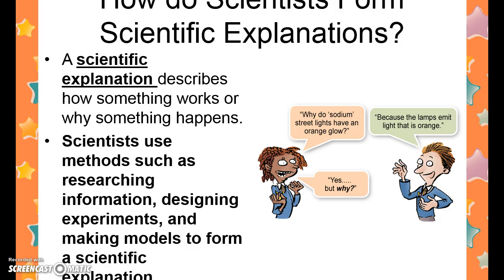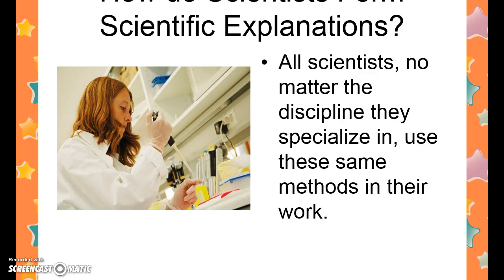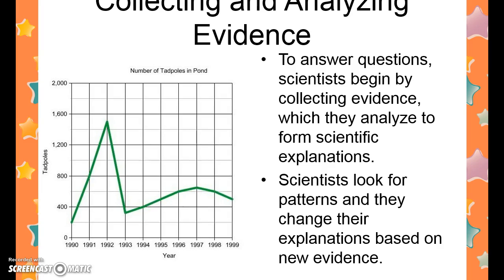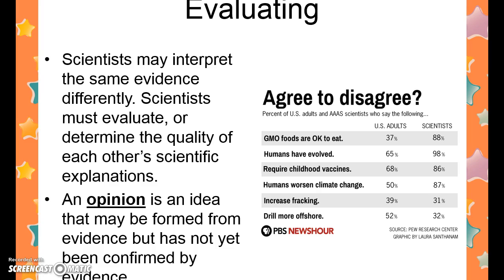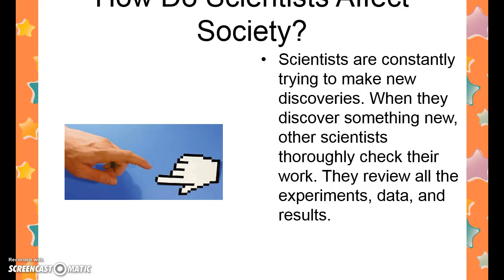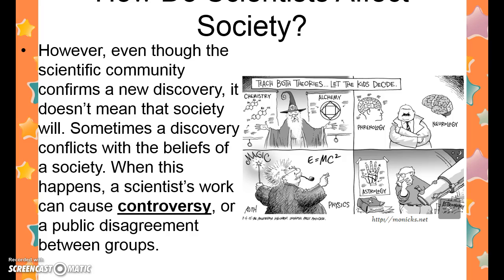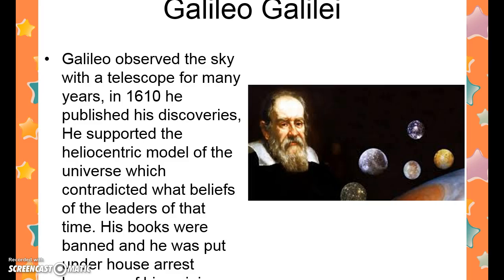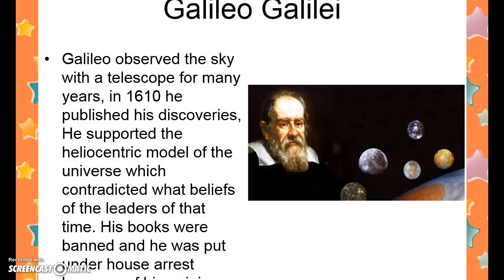Scientific Explanations & Scientists and Society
7th Grade: 1/2 for week of 9/14